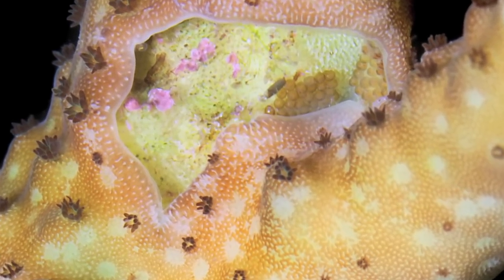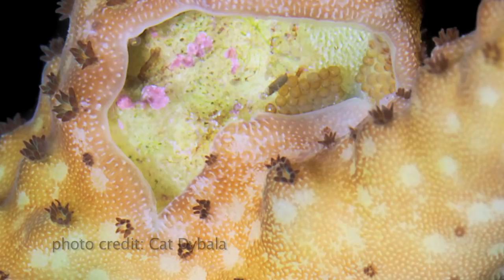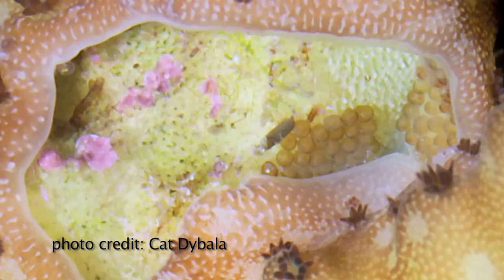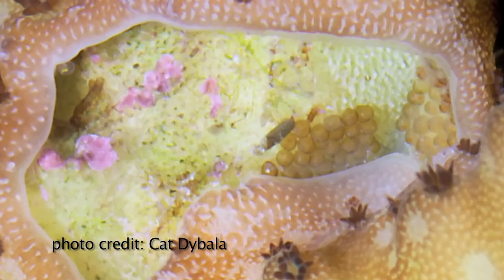Mr. Saltwater Tank Interviews Dr. Kate Rawlinson About Acropora Eating Flatworms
Acropora eating flatworms (AEFW) are a coral pest that every reef junkie and reef enthusiast should fear. These nasty pests can destroy coral and we know very little about them. In this interview, I talk with Dr. Kate Rawlinson about AEFW and how you, as saltwater tank hobbyist, can help